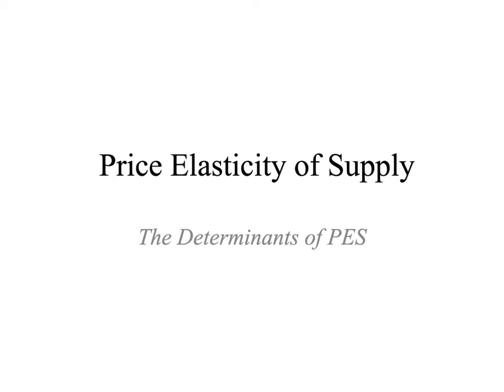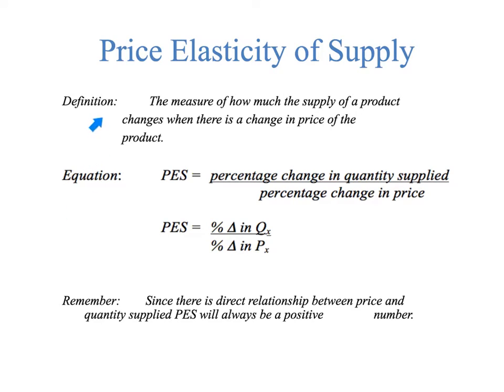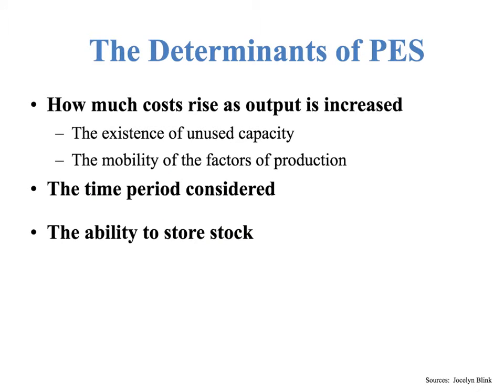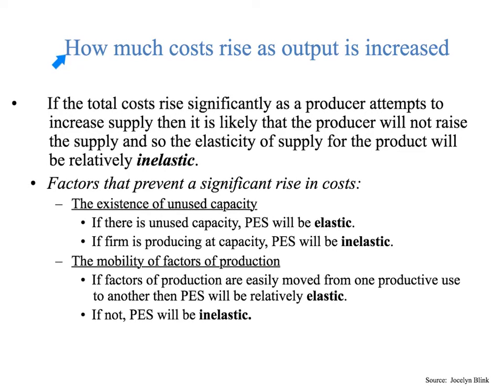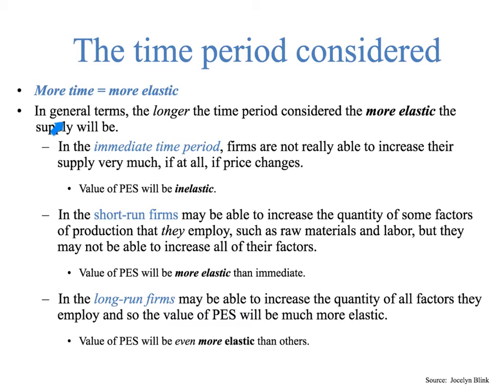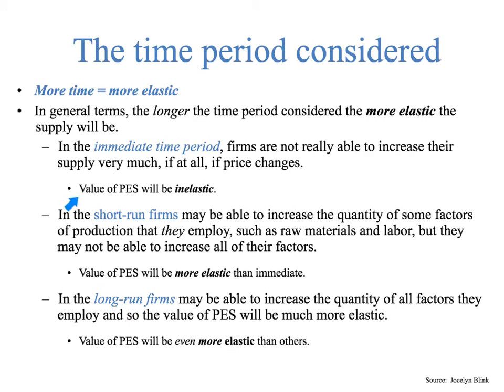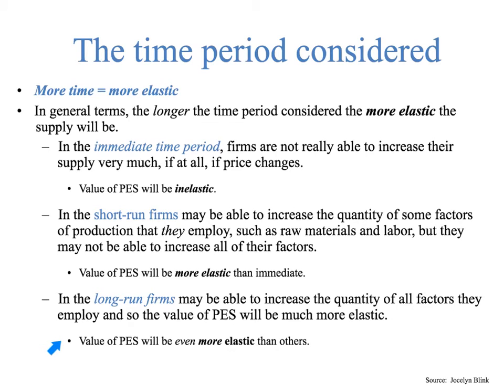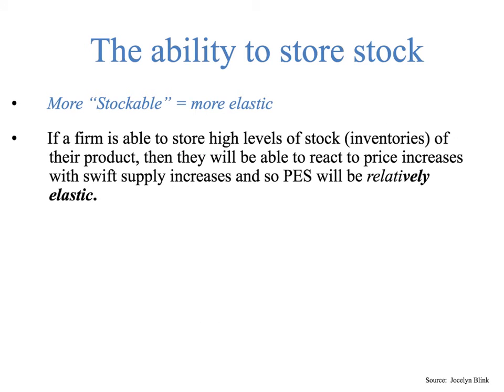Price Elasticity of Supply (PES) Determinants | IB Microeconomics